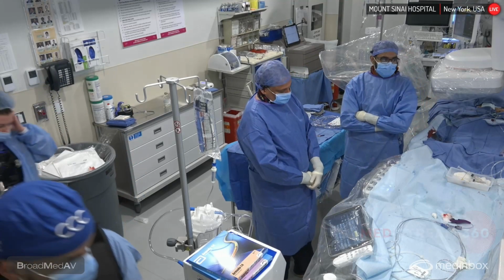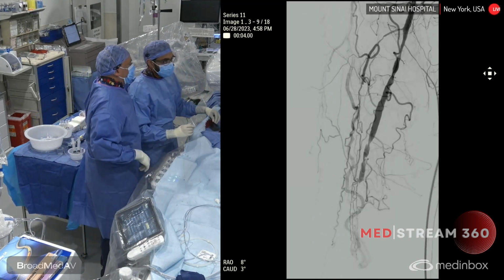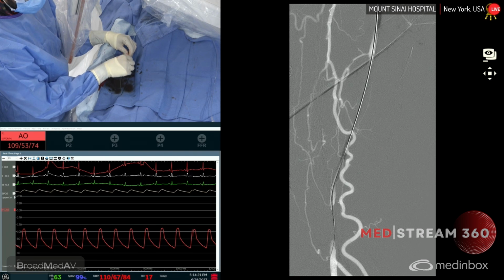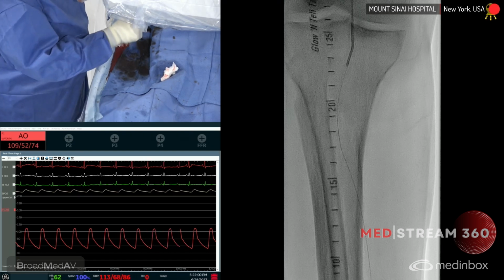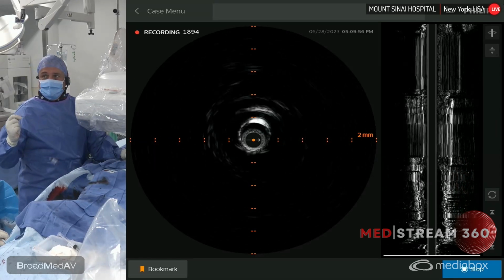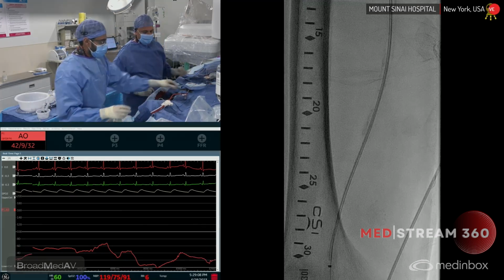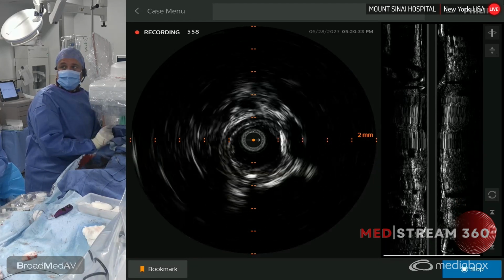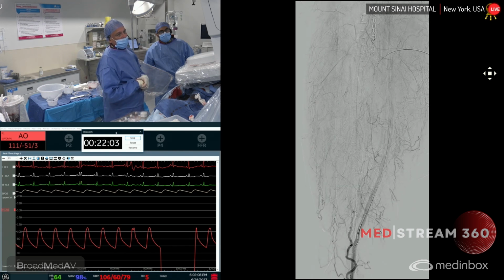Revascularization using Orbital Artherectomy, Thrombectomy, and Stenting of SFA and Popliteal Artery